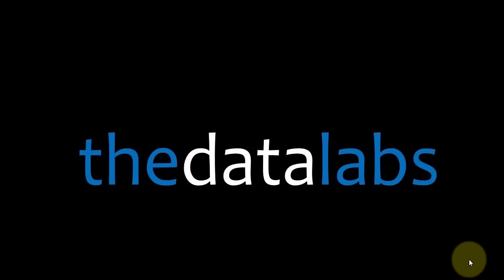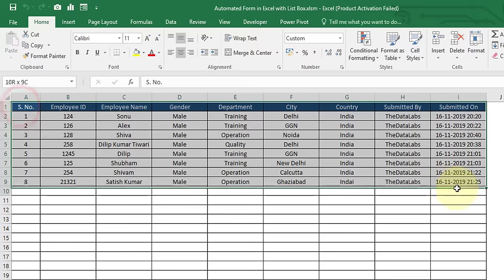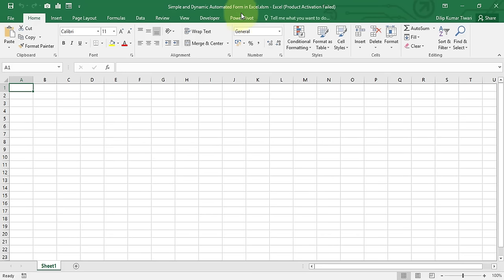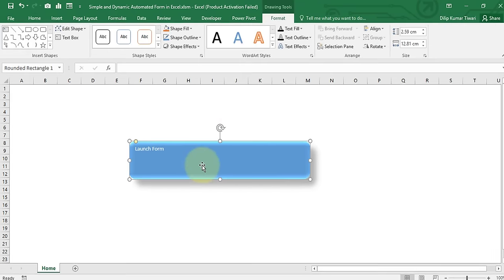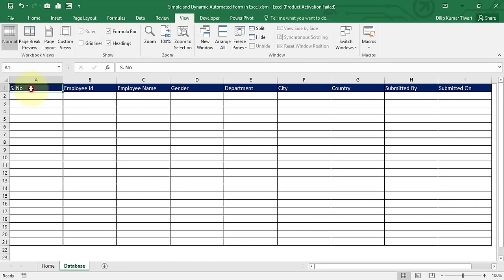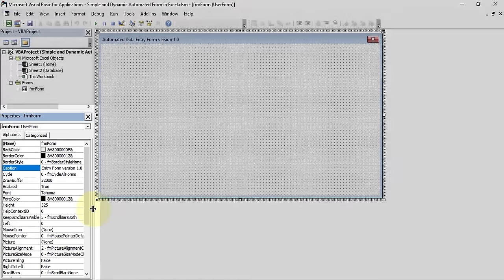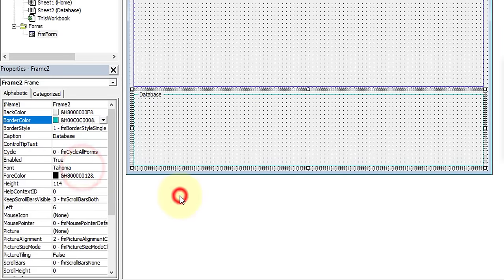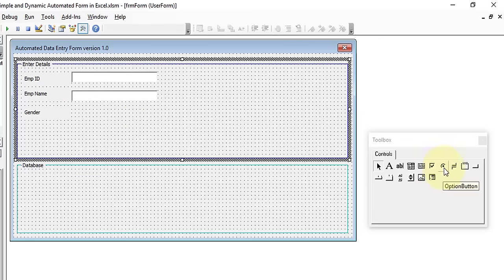Fully Automated Data Entry User Form in Excel - Step By Step Tutorial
Simple, Dynamic and Fully Automated Form in Excel - Step by Step Tutorial

In this video, we will learn how to create a fully automated Data Entry Form in Excel with List Box Control as a database. Here, we will utilise Text Box, Option Button, Combo box, List Box, Command Button and Frame to develop this automated form.

If you don't know the VBA or Macro then there is no need to worry. This tutorial is a Step by Step guide and with the help of this tutorial, you will be able to develop a fully automated data entry form and learn several VBA tips and coding.

Please follow the below link to download the Excel file used in this video.

If you are interested in Advanced Automated Employee Activities Tracker with Login, User Profile, Task List, Dashboard developed in Excel, VBA and MS Access then  please watch the below video.